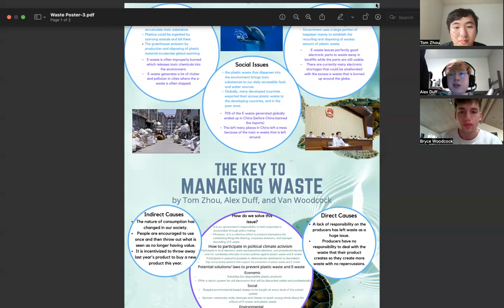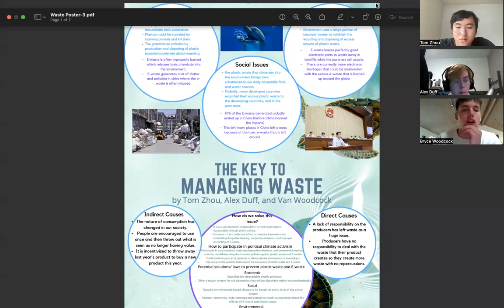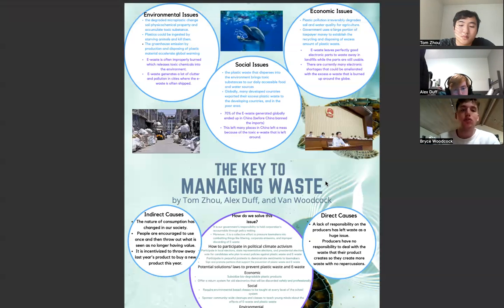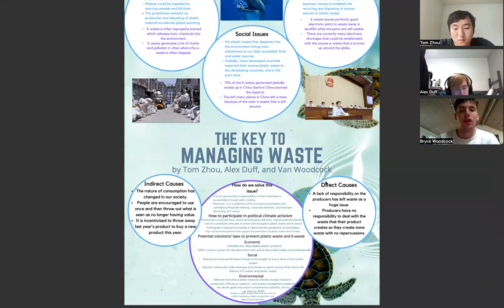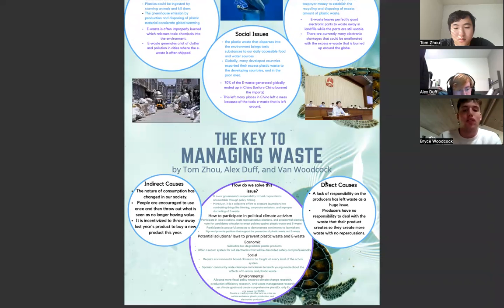ENVIR 100 group AA_Waste topic Poster presentation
Tom, Alex and Van